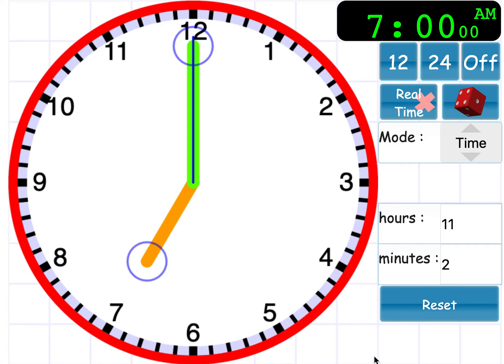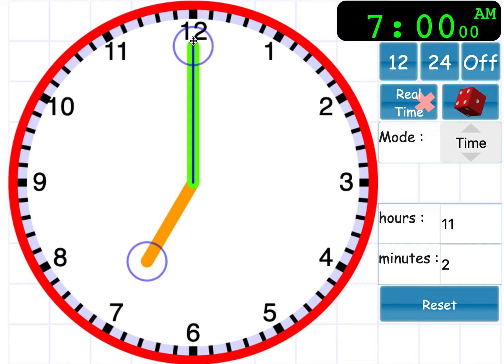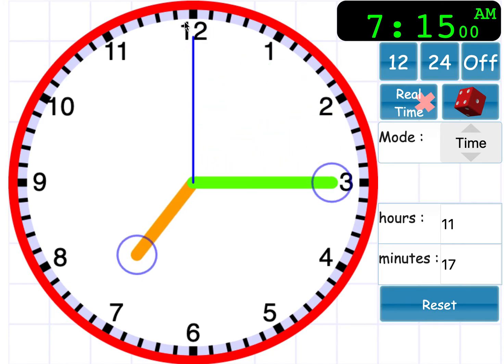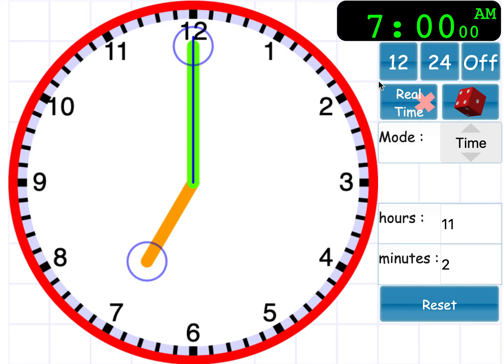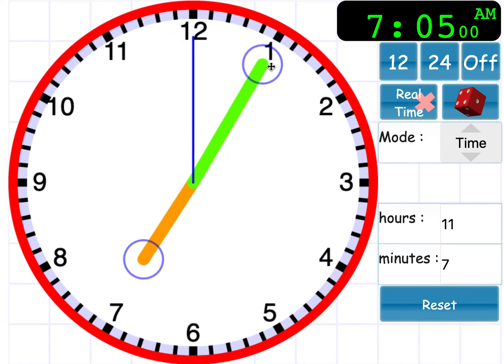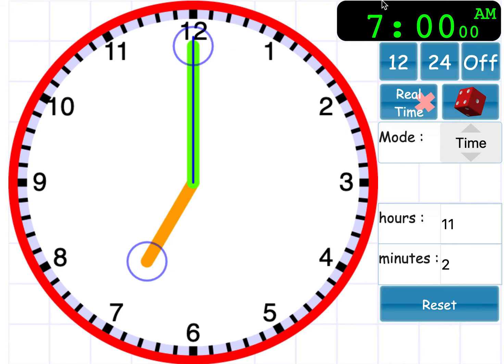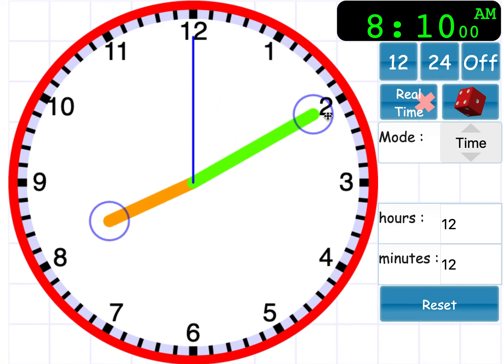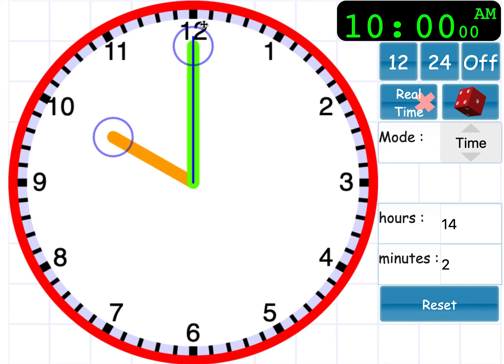Telling the time digital to 5 minutes